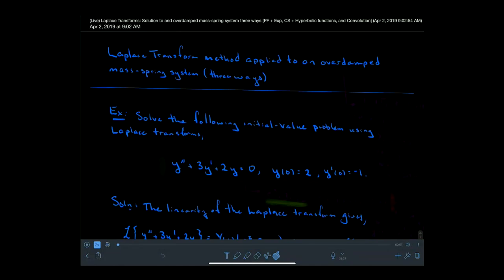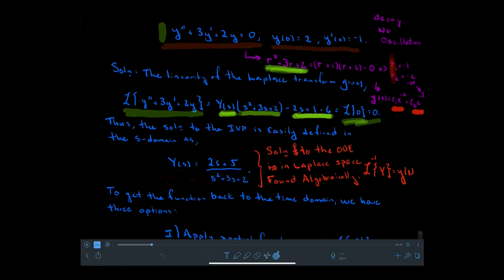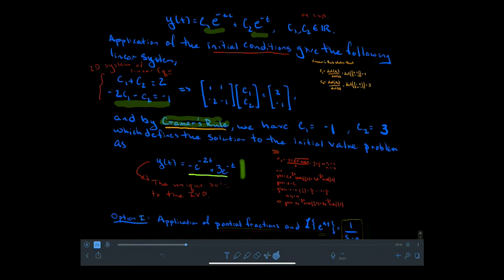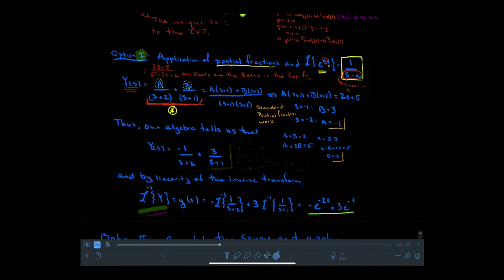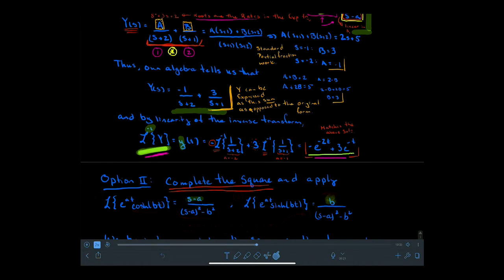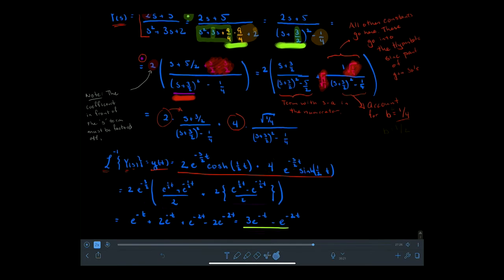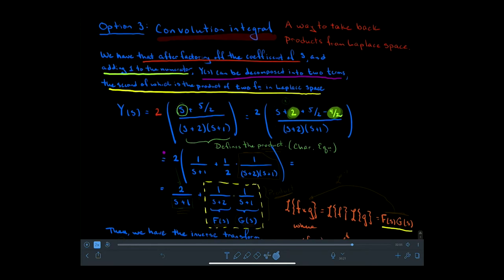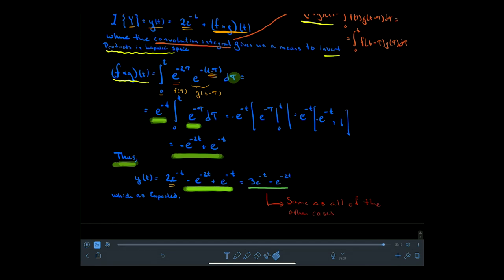Laplace Transform: Second Order Linear Initial Value Problem w/ Constant Coefficients Three ways